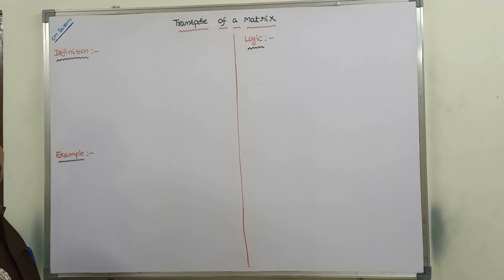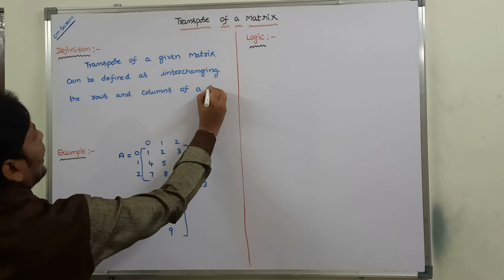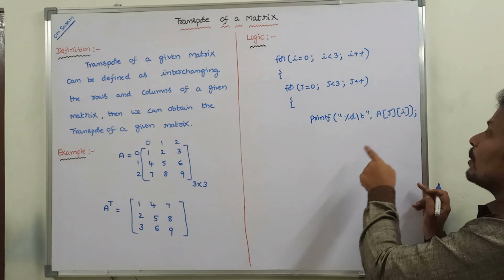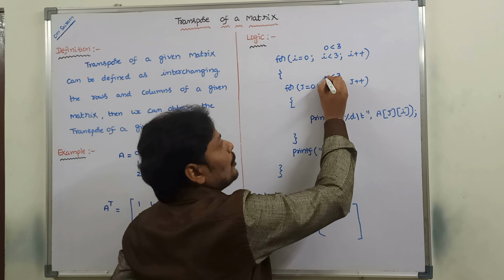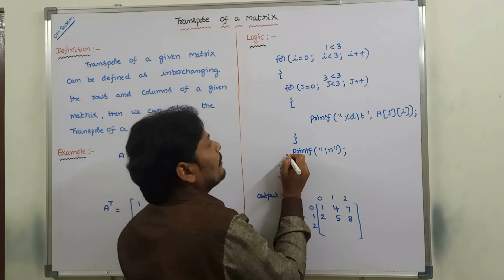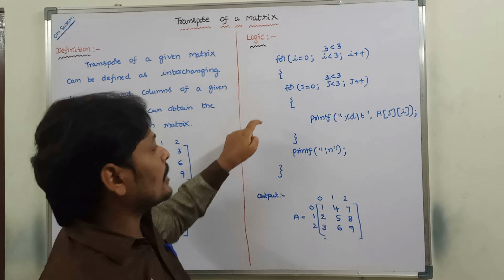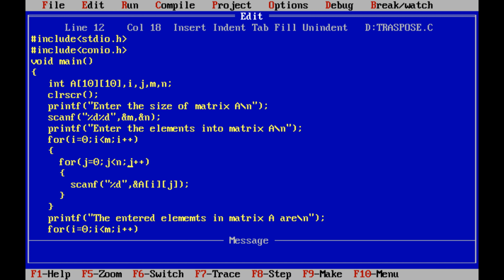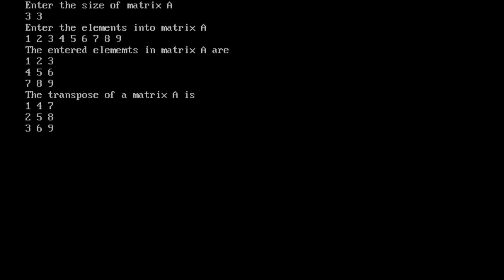Transpose of a given Matrix in C || C program to find transpose of a matrix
how to find transpose of a matrix in c
what is transpose of a matrix in c
transpose of a matrix in c language
transpose of a m*n matrix in c
transpose of a matrix in c program
transpose of a matrix in c program with explanation
find the transpose of a matrix in c
transpose of a matrix in c using function